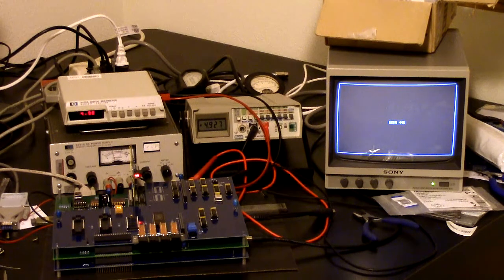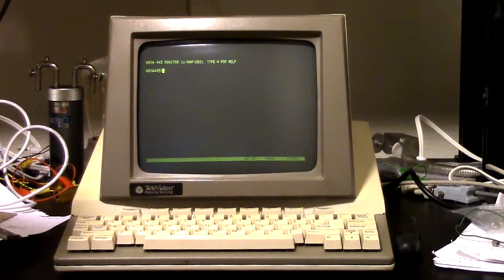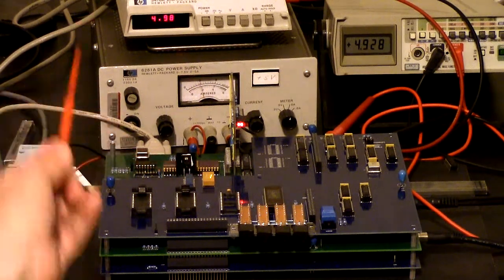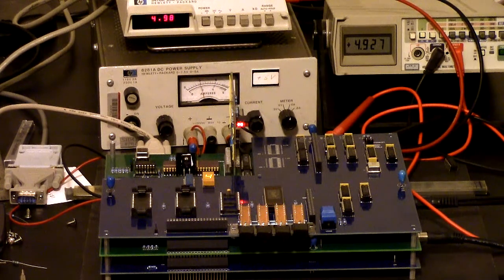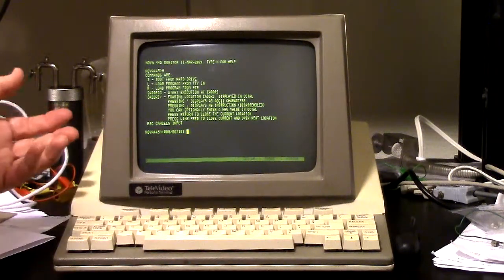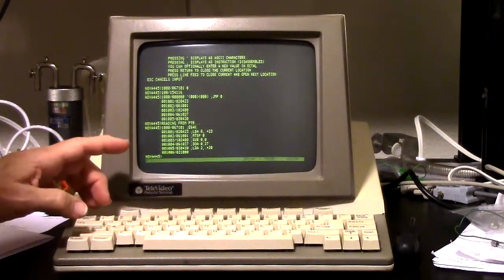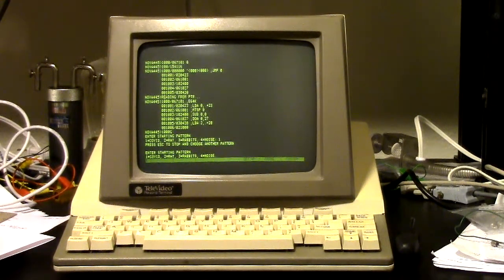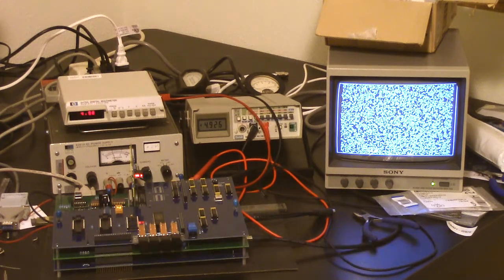NOVA 445 Paper Tape Reader Emulator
Allowing the console TTY to be a dumb terminal.